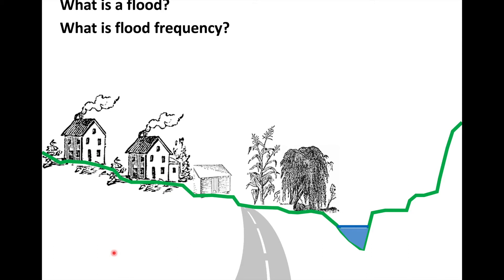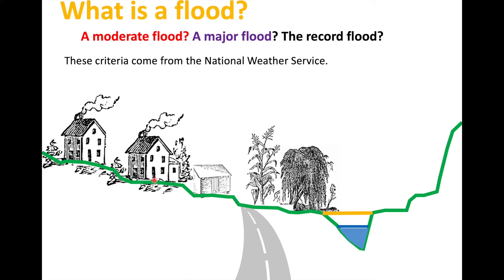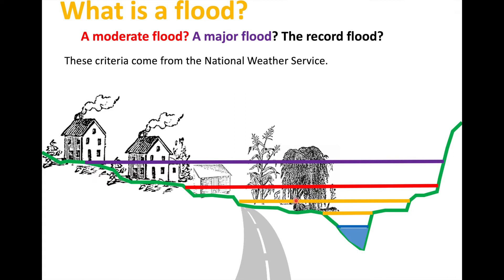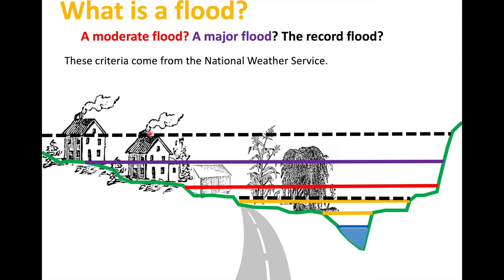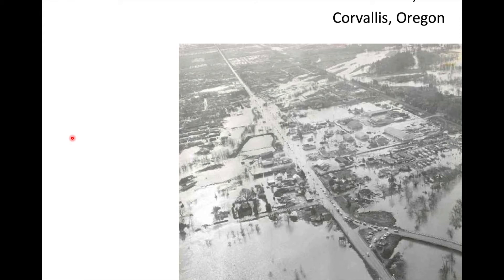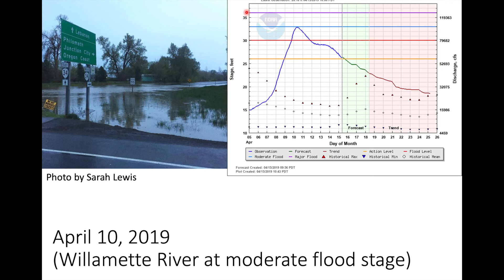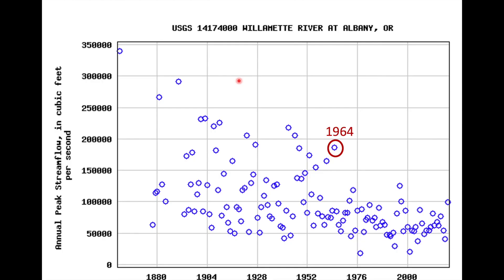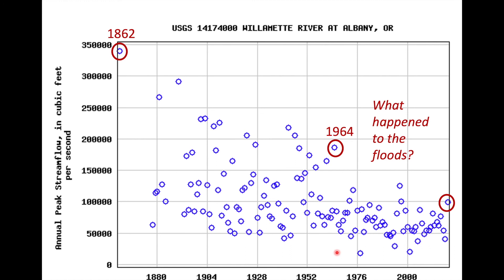What is a flood? What distinguishes a moderate from a major flood?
In this video, I talk through and illustrate the definitions of flood, moderate flood, major flood, and record flood. Then I show some examples from the Willamette River near Corvallis, Oregon.